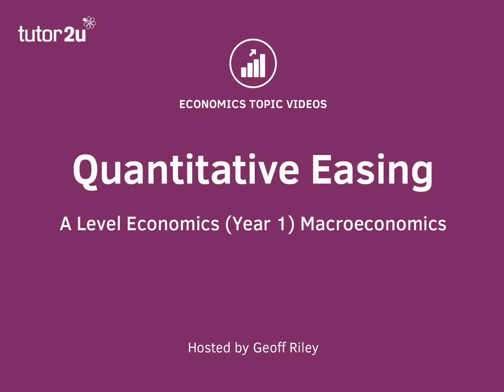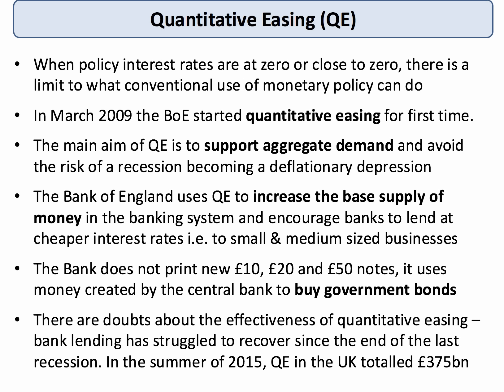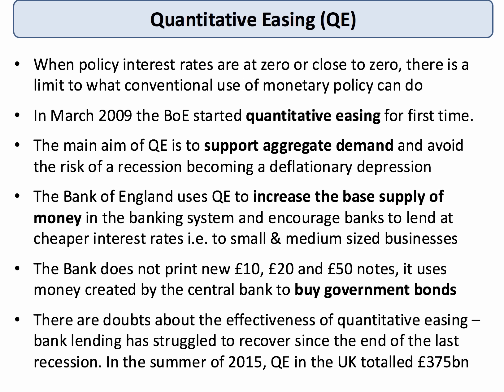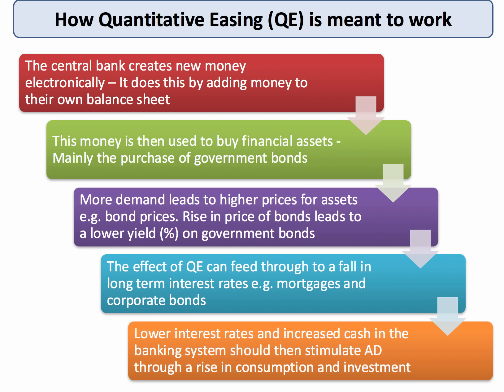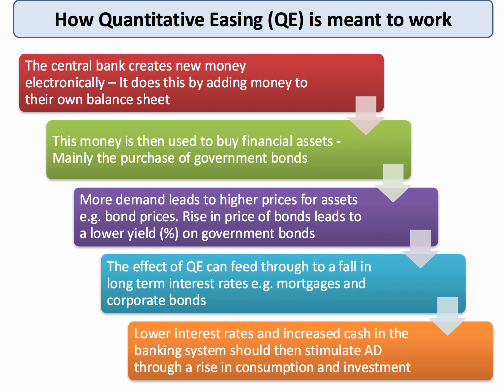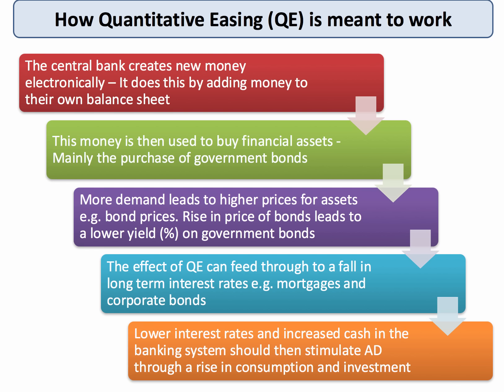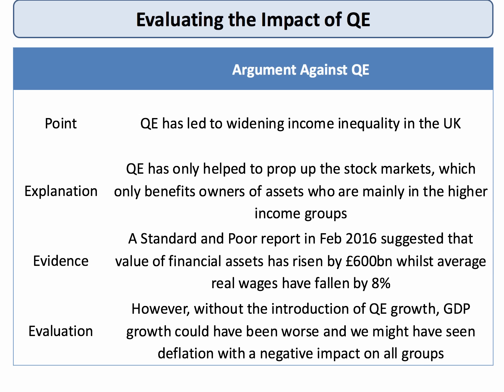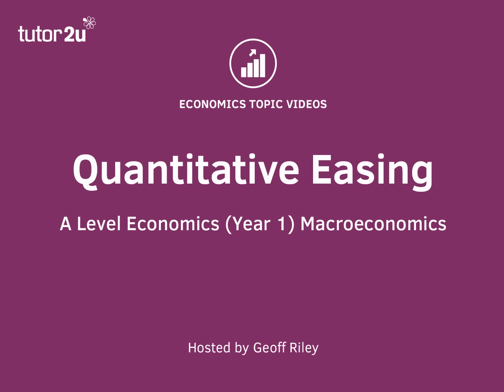Quantitative Easing (QE) I A Level and IB Economics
This sort revision video looks at how quantitative easing works in the UK and considers some of the arguments for and against QE as a form of unconventional monetary policy.